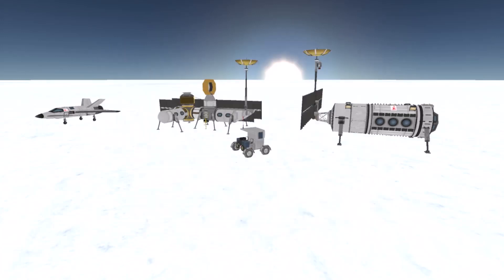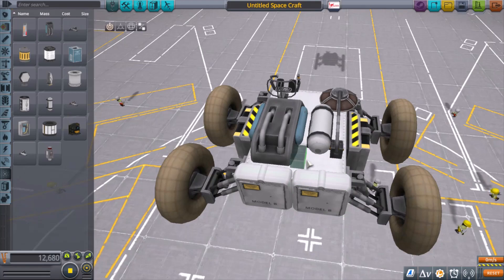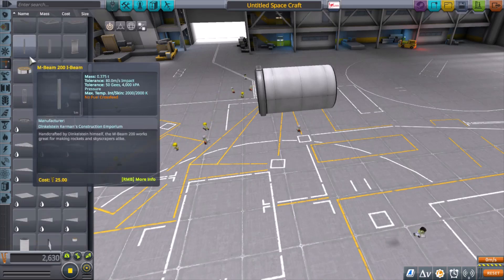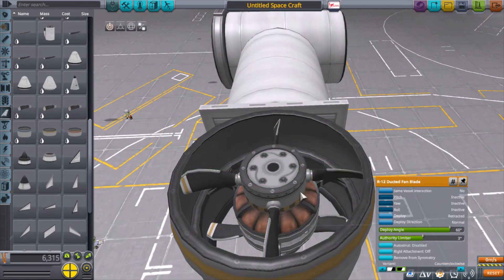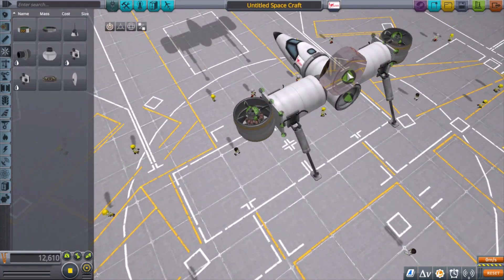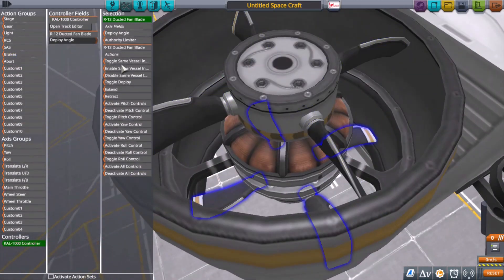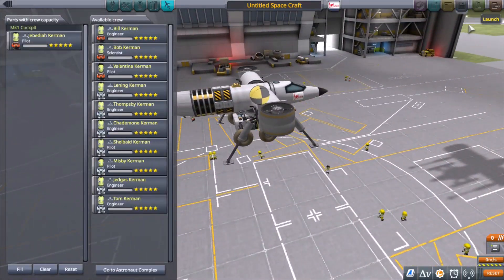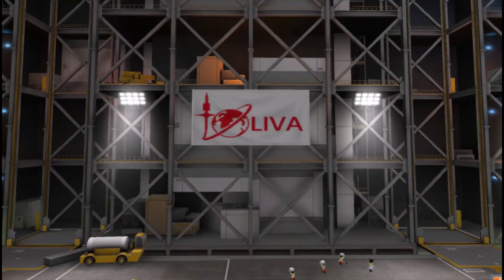How I Build with Rotors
I give a brief demonstration of how I build things that fly well using rotors.